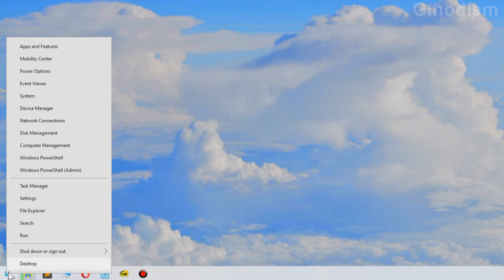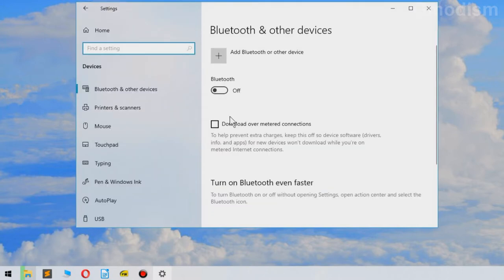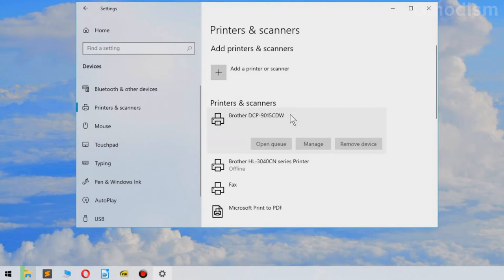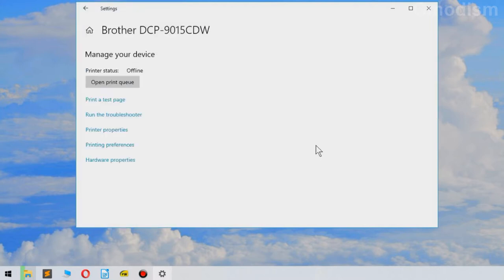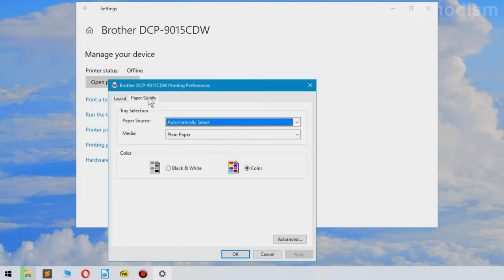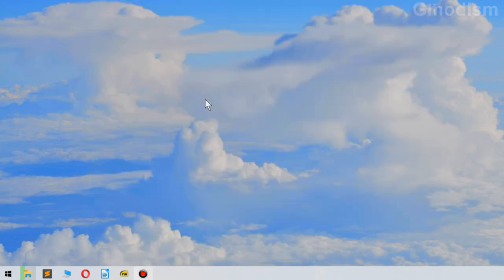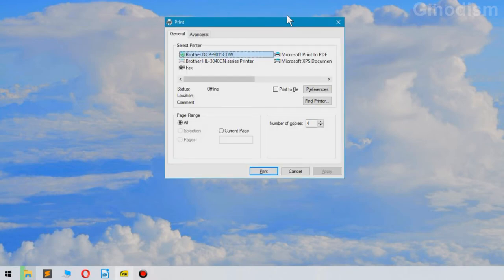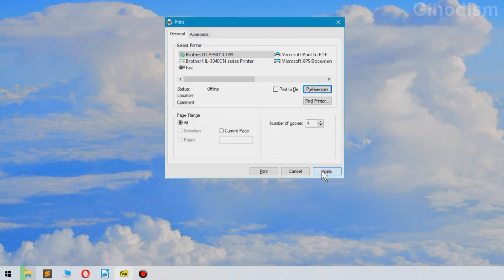How to Make A Printer Always Print in Greyscale on Windows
In this video, I will show you how to make your printer always print in greyscale on Windows 11, 10 or 7. This tutorial makes greyscale default so that printer uses black ink only when printing. This way you can select color when you want or only print in black/greyscale.

║ CHECK MY OTHER TECH TUTORIALS

Licensed to me according to our agreements.